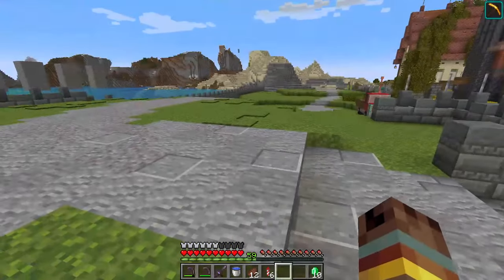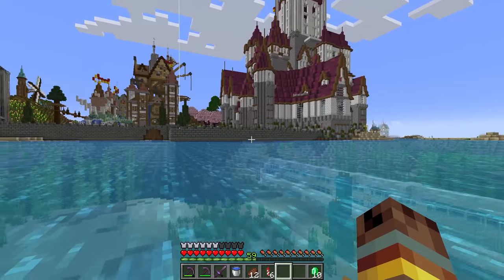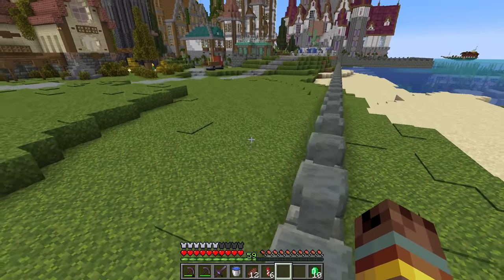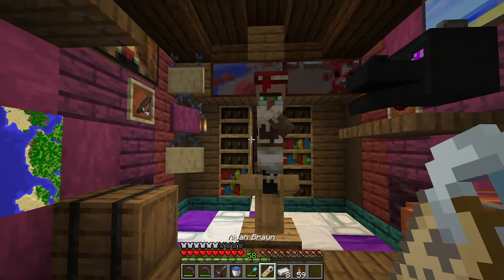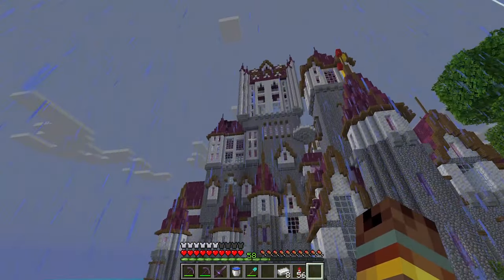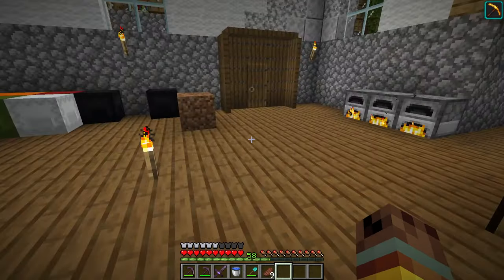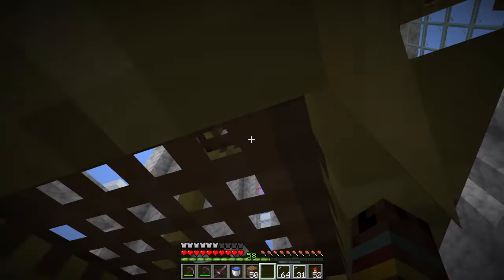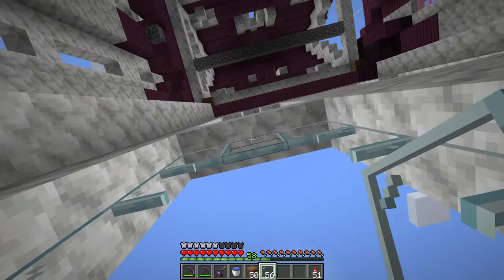Minecraft: Castle Windows & Why Following Trends Isn't the Best Idea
In today's video we work on the castle and discuss why I'm not the biggest fan of following Minecraft trends.

Any number is greatly appreciated and will be added to the donator book. For a mob to be named after you we will set the value to $20!